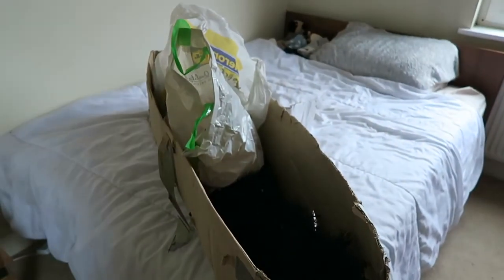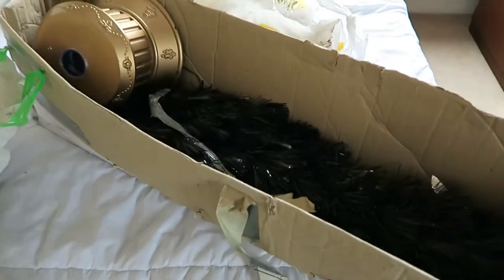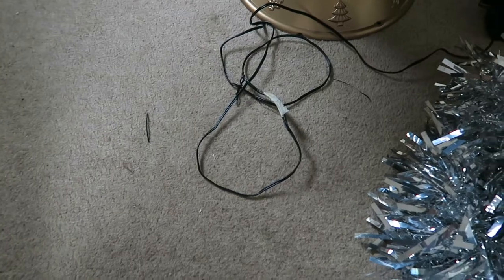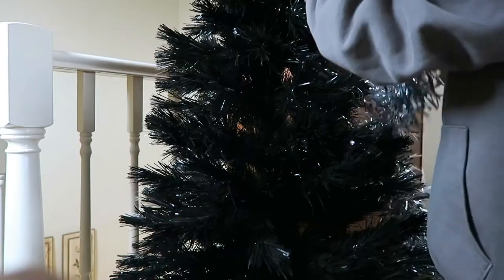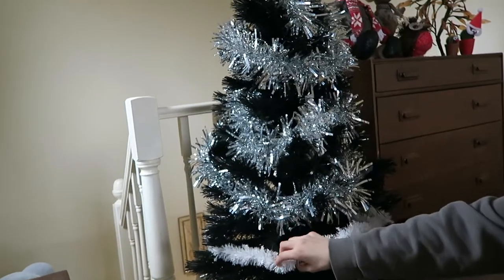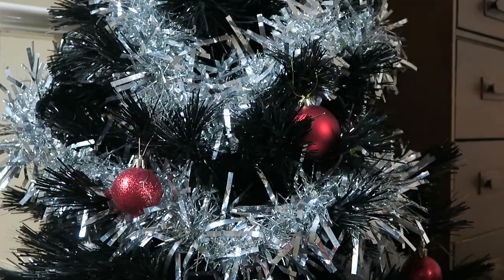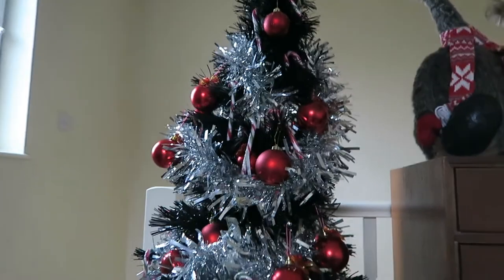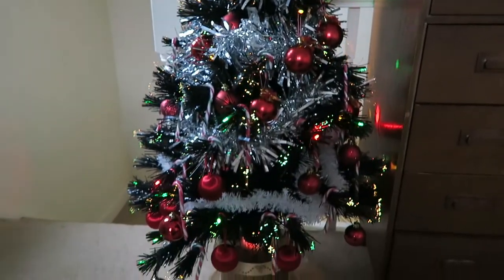Putting Up My Christmas Tree! | Vlogmas Day 13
Welcome to Vlogmas day 13! Today I put up my Christmas tree! xx

My Own Skincare Range: